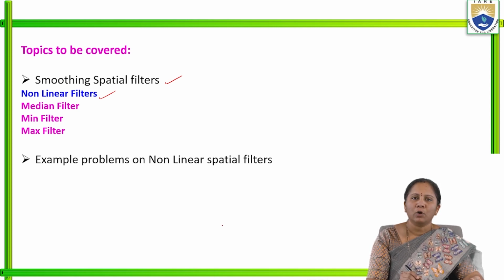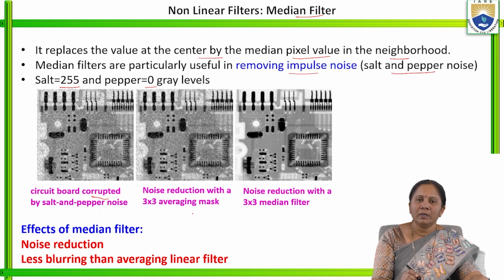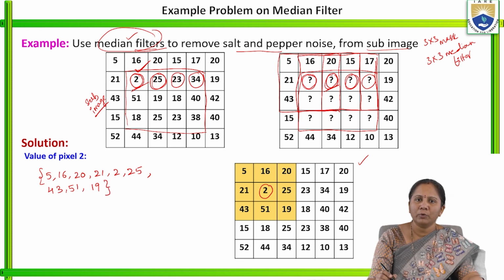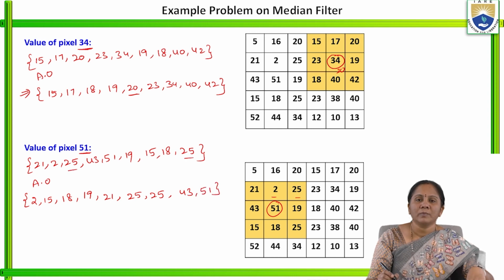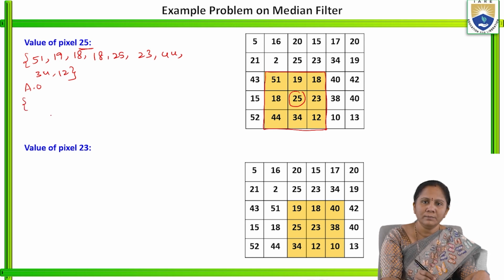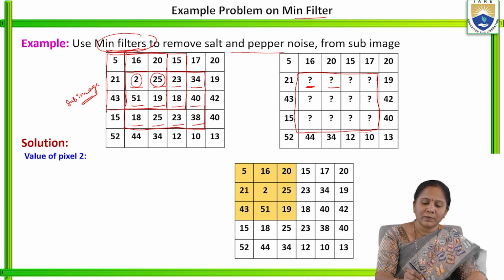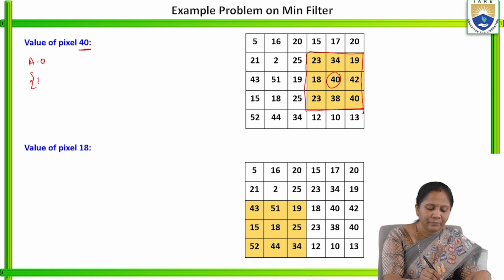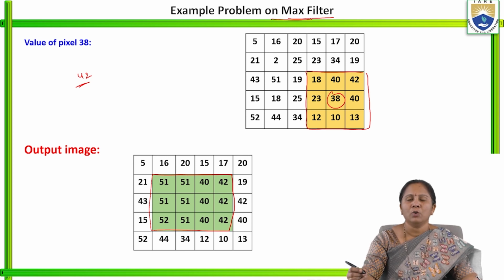Smoothing Spatial Filters Non Linear Filters by Ms. B Lakshmi Prasanna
Smoothing Spatial Filters  Non Linear Filters by  Ms. B Lakshmi Prasanna | IARE

Telangana, India.